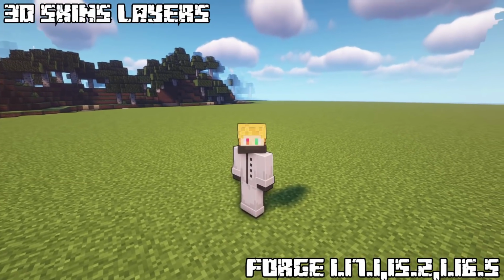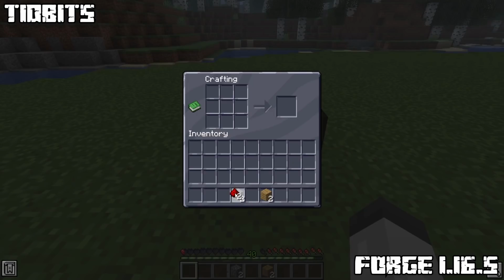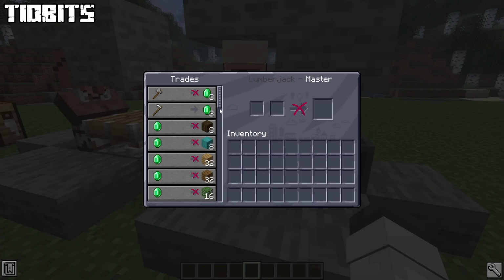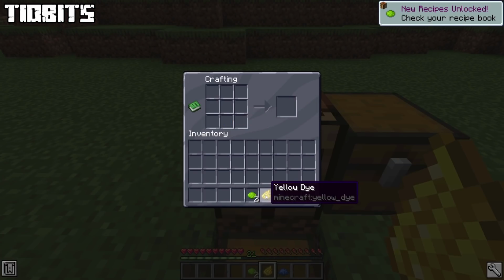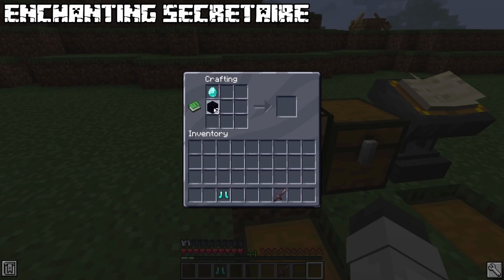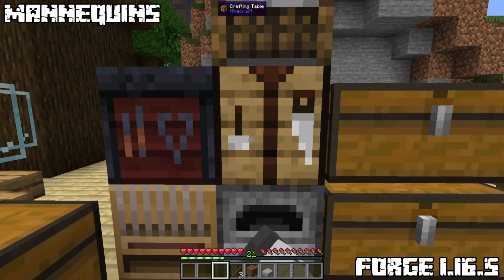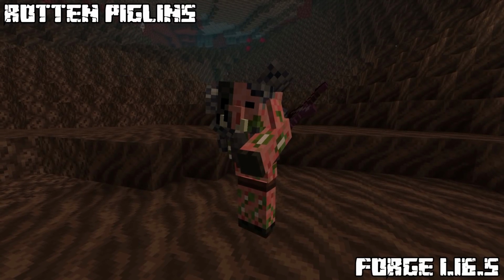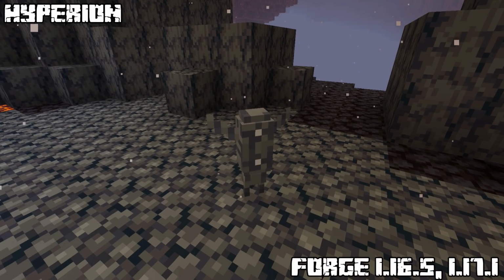Vanilla Enhancing Mods [1.16.5 Forge] | Better Nether for FORGE!!!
⛏ Mod:
0:00 Intro
0:29 3D Skin Layers
0:51 Better Nether Reforged
1:16 Realisitc Bees
1:56 Tidbits
3:16 Enchanting Secretaire

4:29 Spoiled Eggs

5:06 Mannequins
5:49 Rotten Piglins
6:28 Netheric Food
6:48 Hyperion